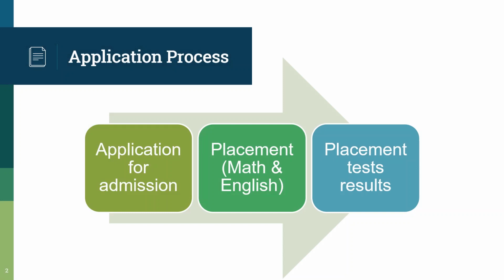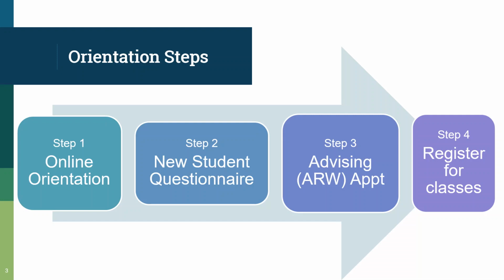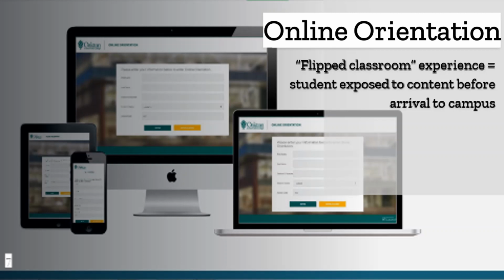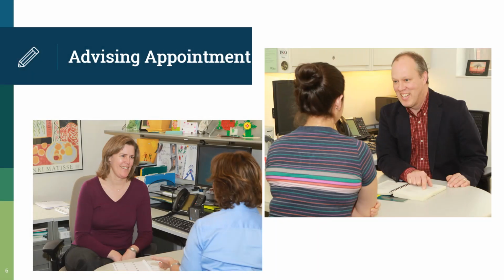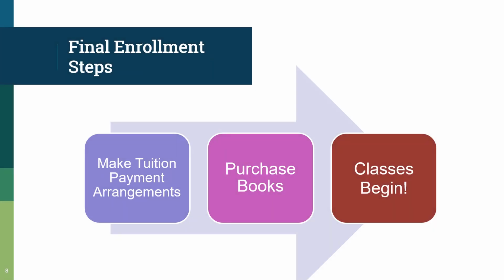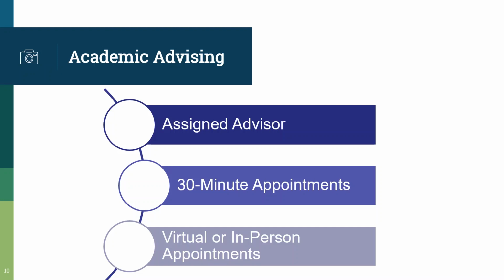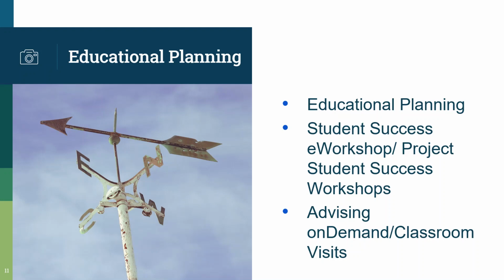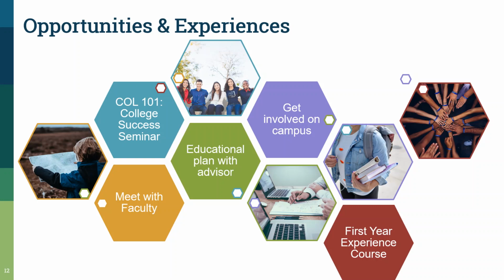Journey to Success at Oakton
Presented by the Office of Advising, Transitions, and Student Success, this video presents an overview of your student’s on-boarding steps at Oakton and outlines the departmental efforts available to support your student.